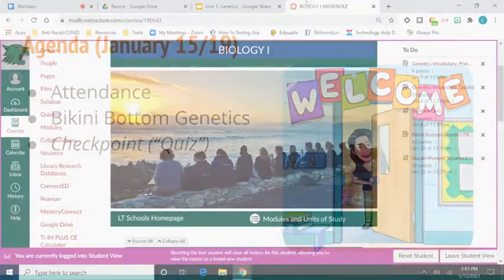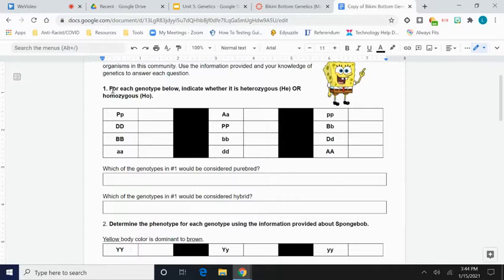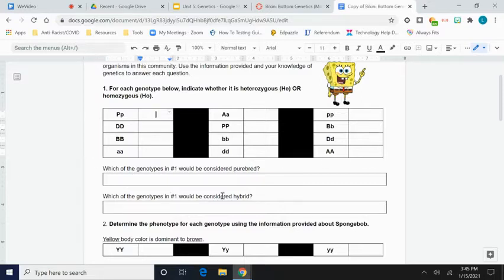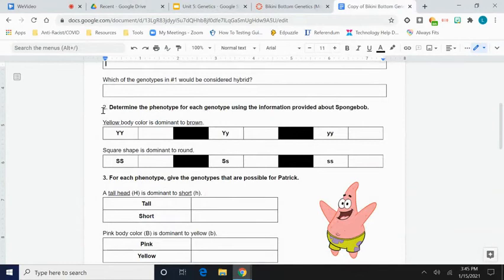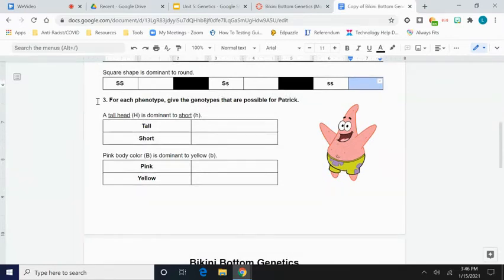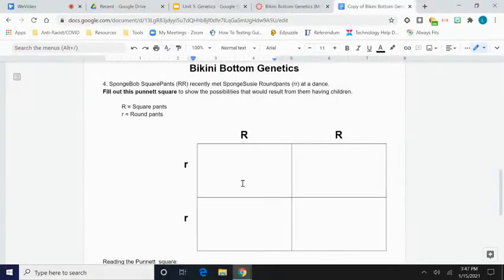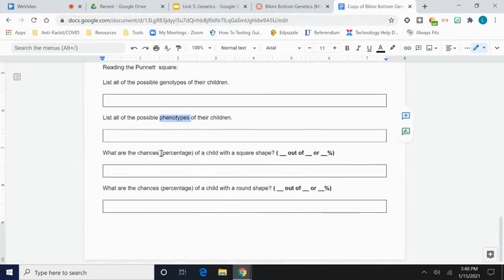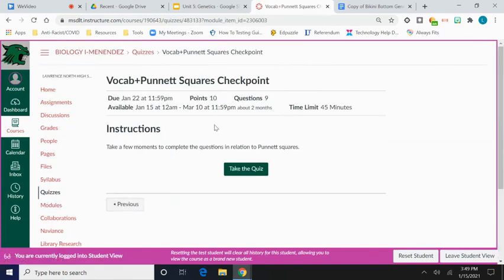ICYMI: January 15/19's lesson